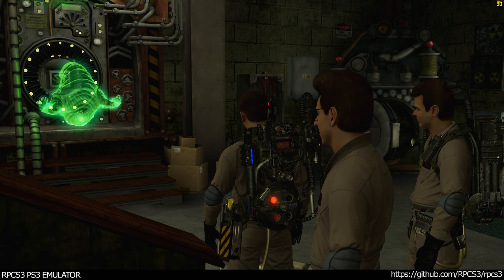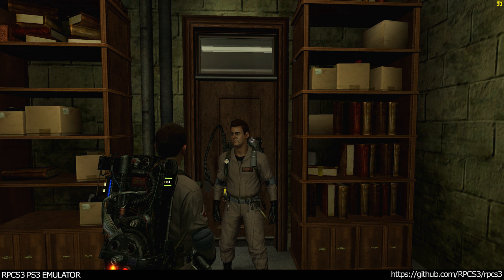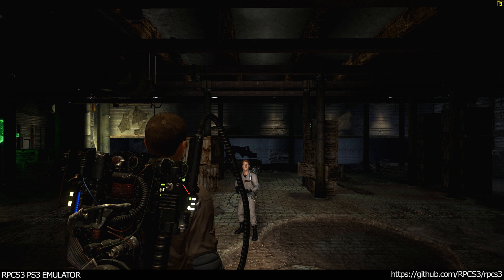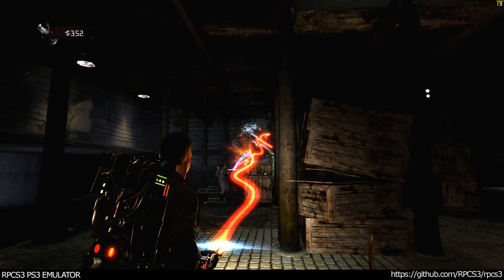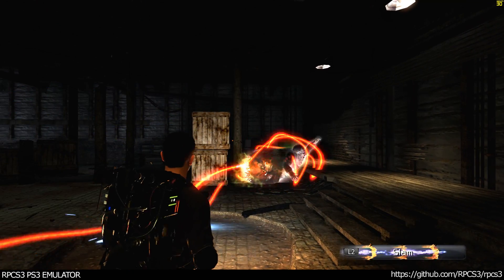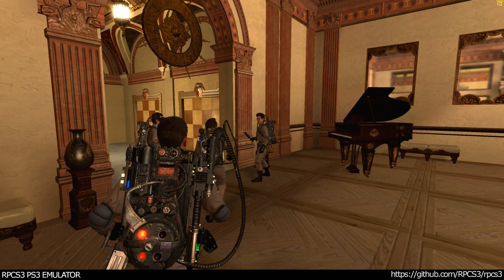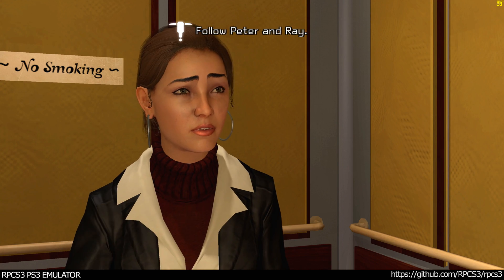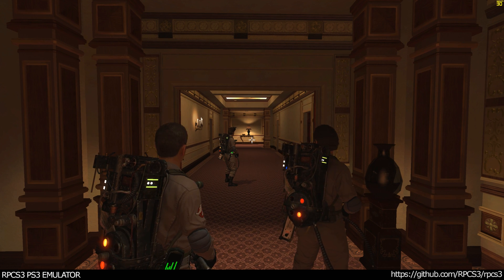RPCS3 PS3 Emulator - Ghostbusters The Video Game Ingame / Gameplay 4K 2160p! VULKAN (0064976c) LLVM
An open-source PlayStation 3 emulator/debugger written in C++.It's a realtime footage.Enjoy